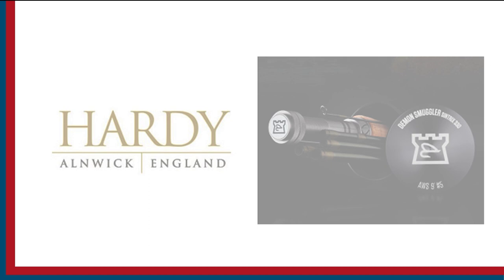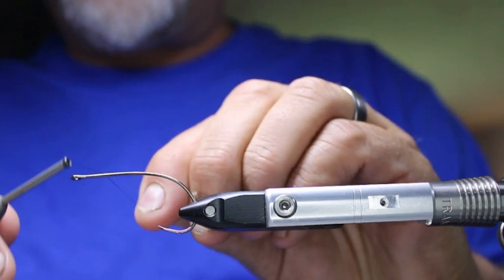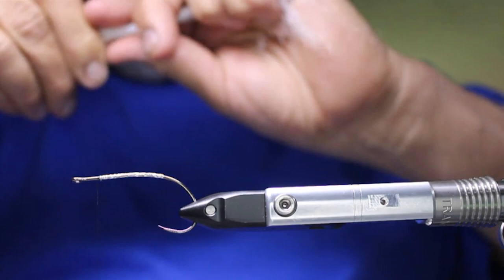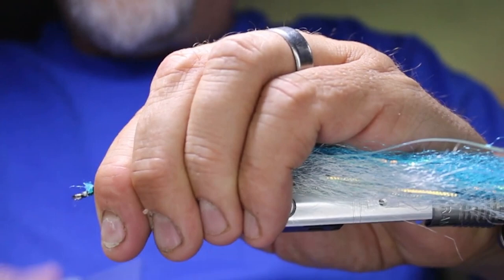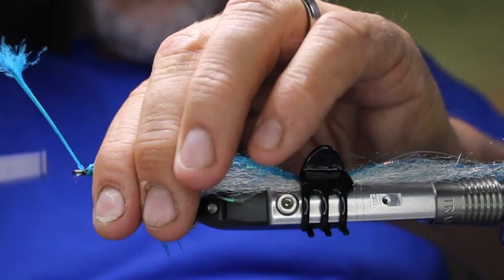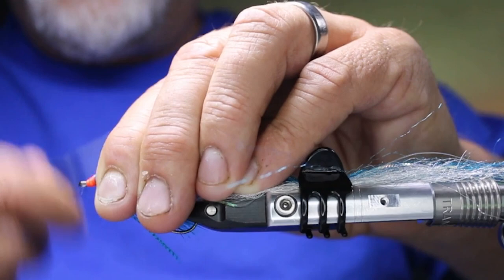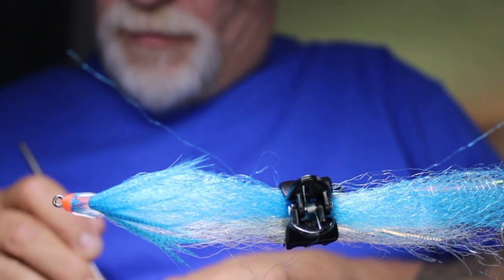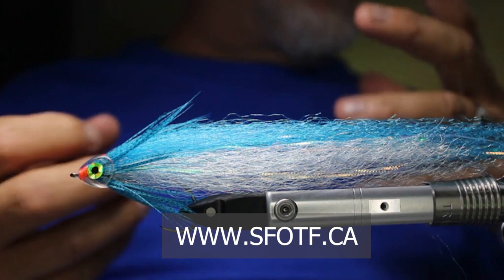FLY TYING: RICK'S BLUE BAITFISH PIKE FLY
Rick Passek, the Fly Fishing Fanatic, ties a very effective Baitfish Pattern for Pike, Lake Trout, and other aggressive gamefish.

Hook: Mustad Size 2/0 Ultimate Predator
Body: Semperfli Holo Tinsel Silver
Under Wing: White Predator Fiber
Overwing: Blue Predator Fiber
Collar: Blue Teal Flank
Head: Stonefo Soft Head
Hotspot: Semperfli Floro Red Classic Waxed thread